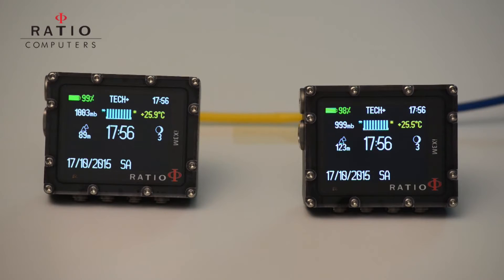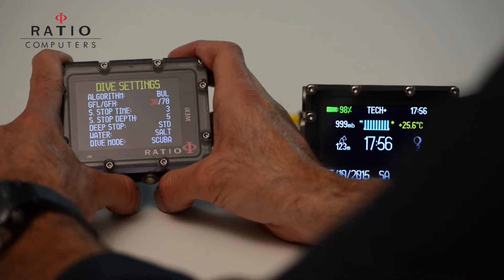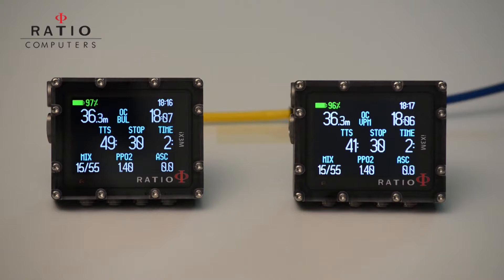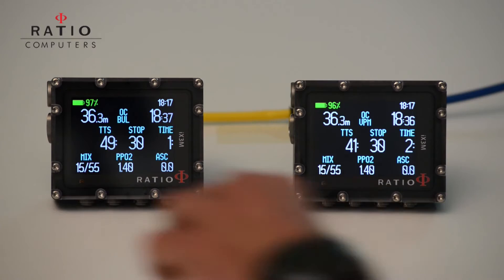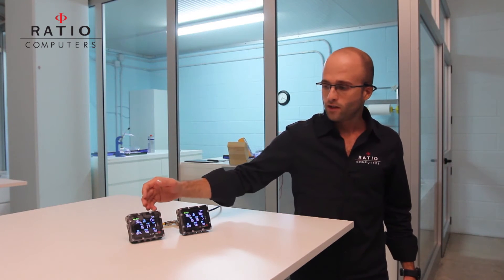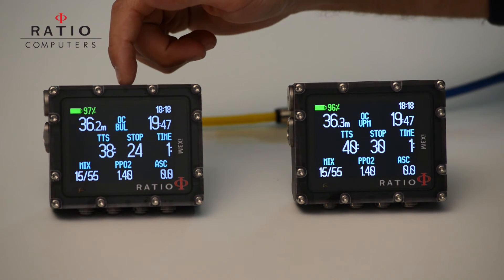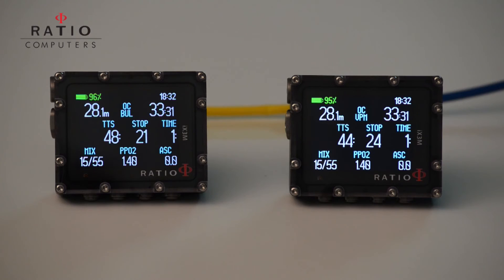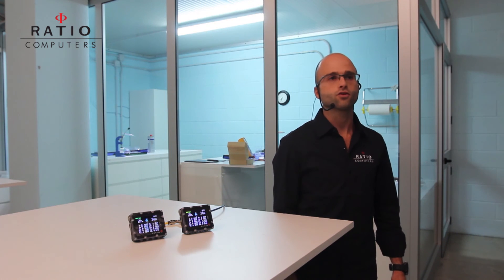RATIO® iX3M: Buhlmann and VPM Algorithms during the dive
How the Buhlmann and the VPM algorithms behave during the dive.